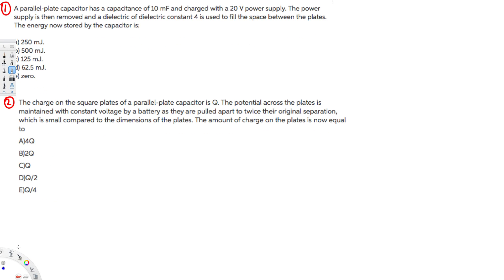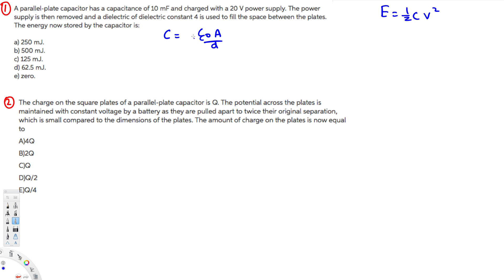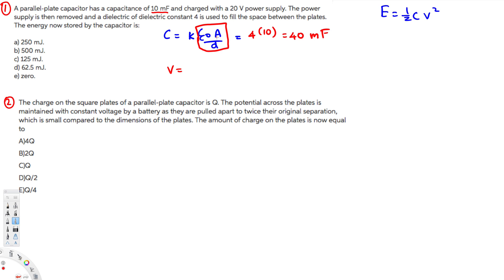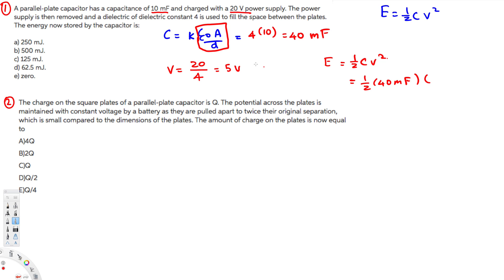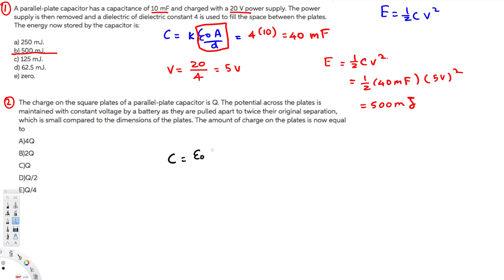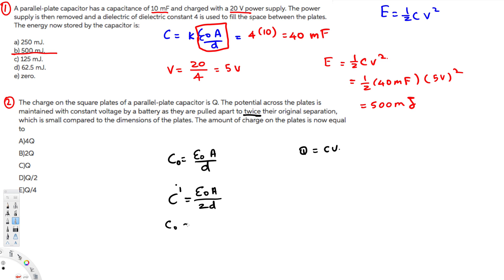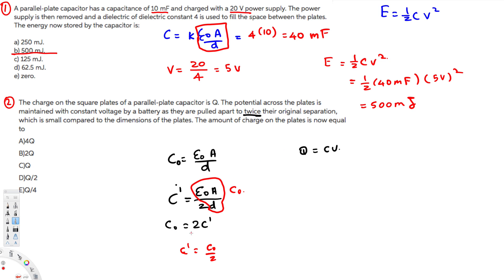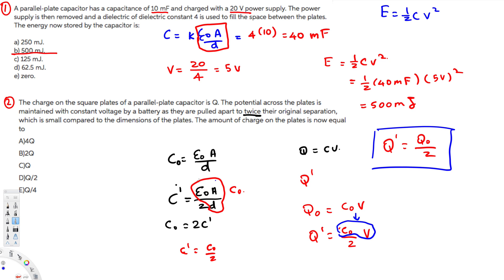Capacitance and Dielectrics - Physics - Example 3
A parallel-plate capacitor has a capacitance of 10 mF and charged with a 20 V power supply. The power supply is then removed and a dielectric of dielectric constant 4 is used to fill the space between the plates. The energy now stored by the capacitor is:

a) 250 mJ.
b) 500 mJ.
c) 125 mJ.
d) 62.5 mJ.
e) zero.

The charge on the square plates of a parallel-plate capacitor is Q. The potential across the plates is maintained with constant voltage by a battery as they are pulled apart to twice their original separation, which is small compared to the dimensions of the plates. The amount of charge on the plates is now equal to

A)4Q

B)2Q

C)Q

D)Q/2

E)Q/4